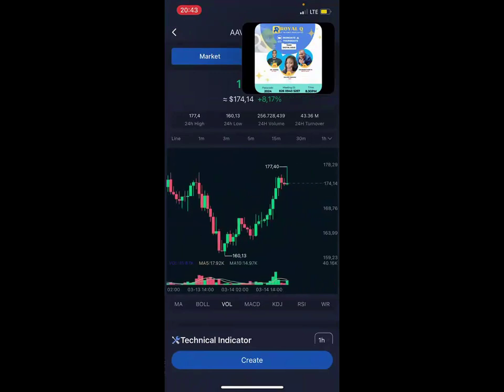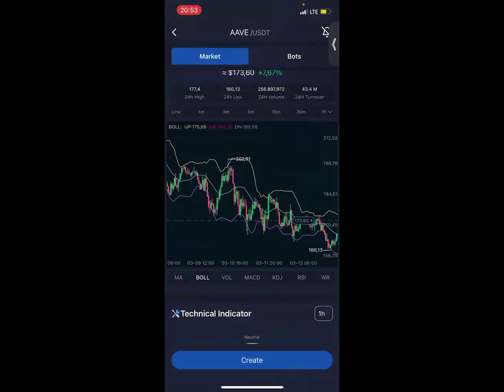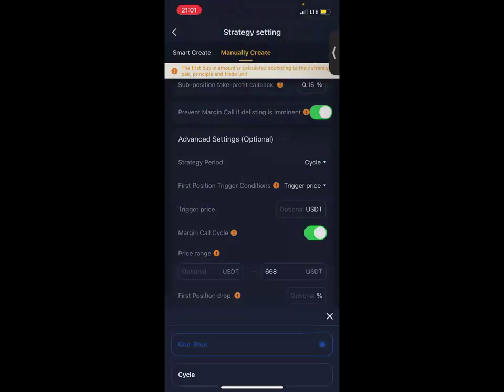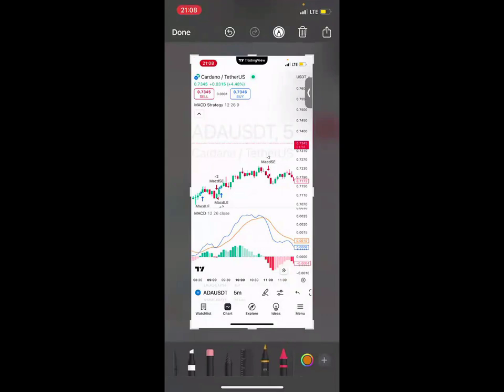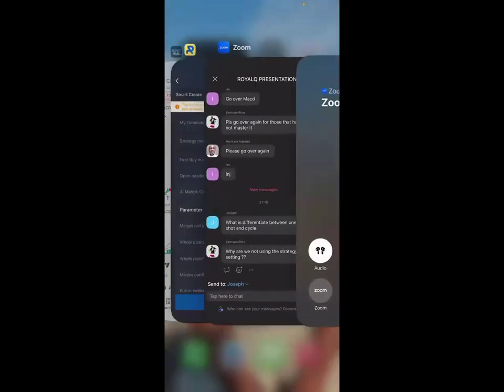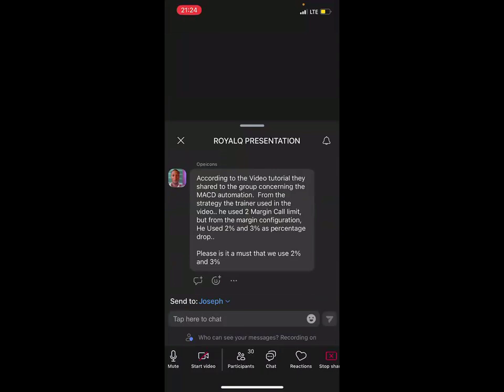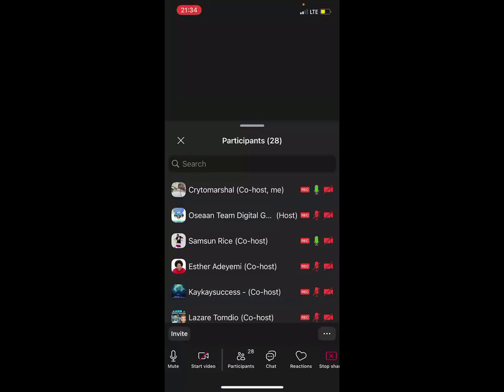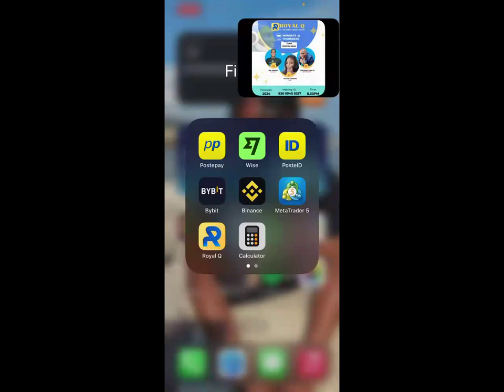Top Crypto Indicators – MACD, RSI, Volume, BB, MA & How to Use Them in RoyalQ Advanced Settings 📊